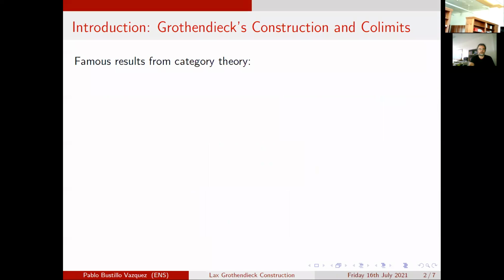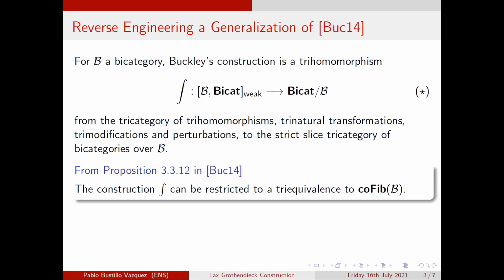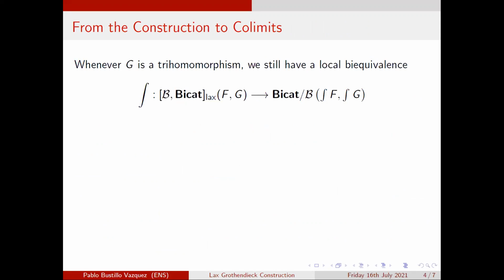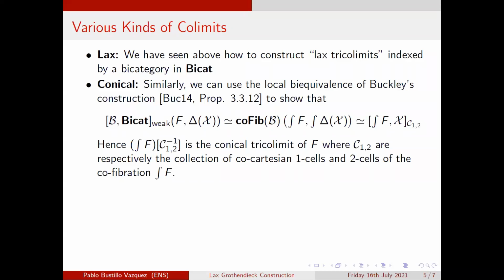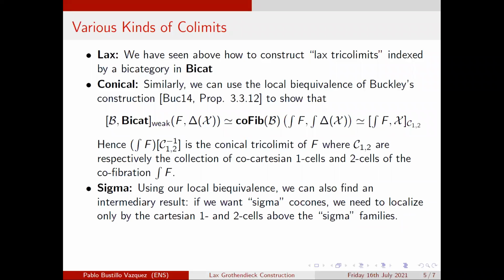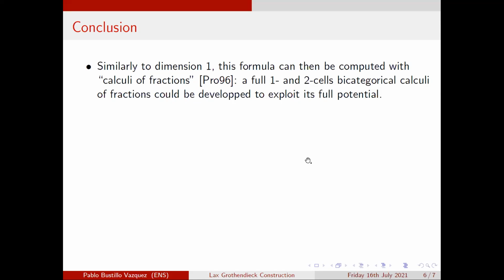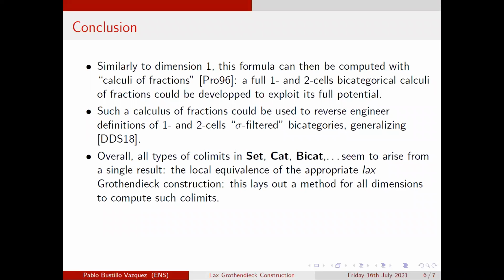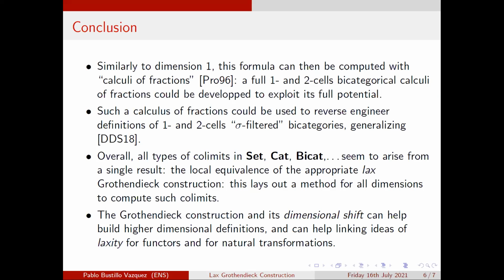The Grothendieck Construction in the Lax Setting of Bicategory Theory Pablo Bustillo Vazquez